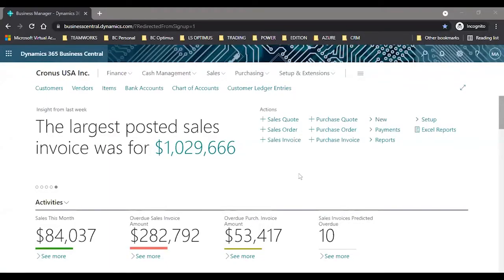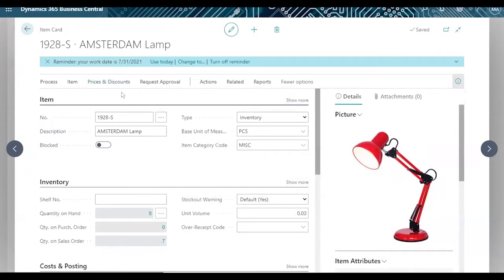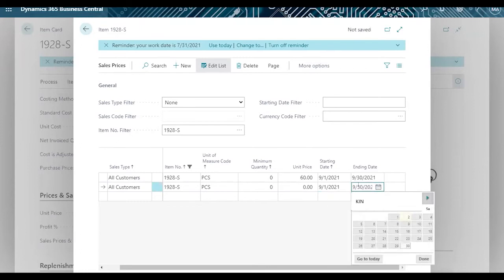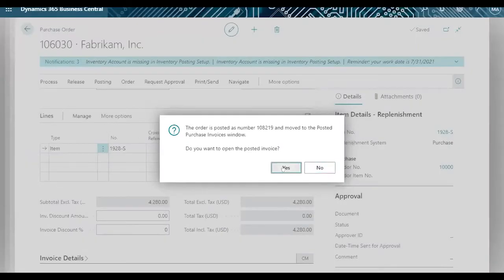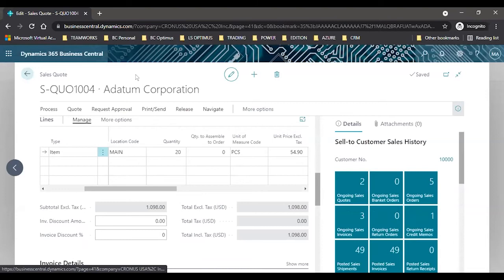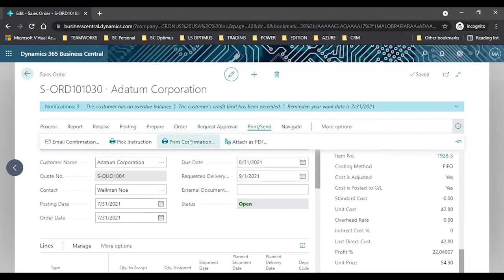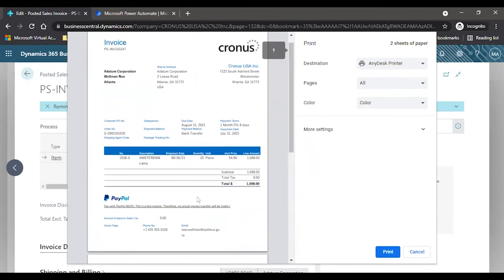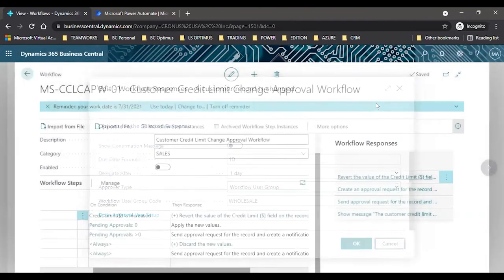Video: Microsoft Dynamics 365 Business Central - Create Sales Documents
Agenda:

• Create Blanket Order
• Manage Sales Orders
• Configure Recurring Sales Lines
• Offer Similar Products
• Map Multiple References to an Item
• Sell Catalogue Items